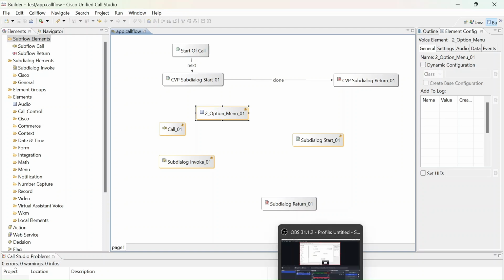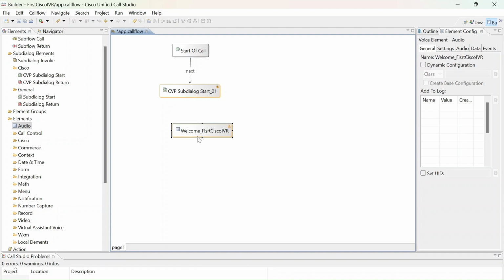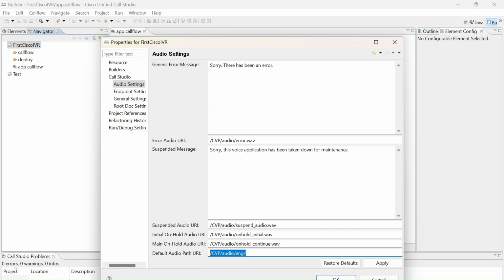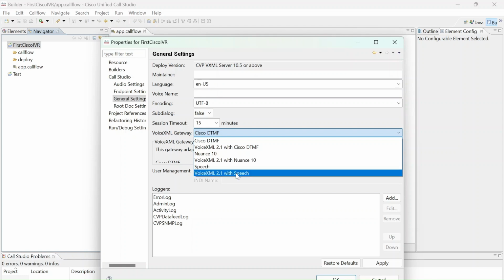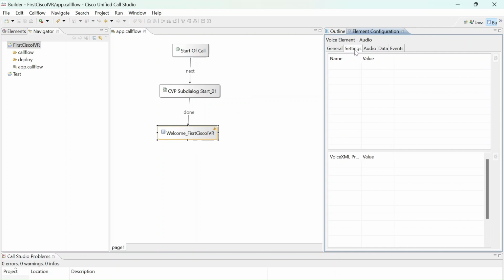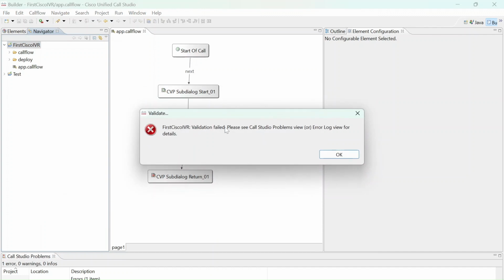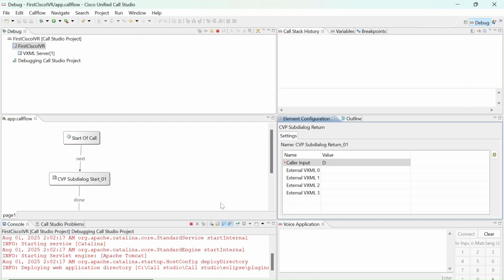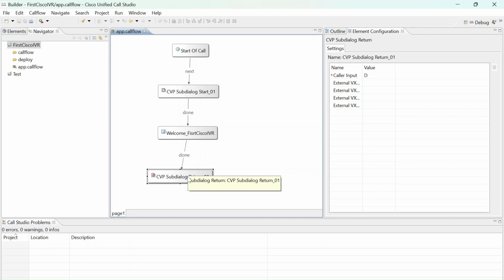Chapter 2 - Advanced Tricks with Basic Cisco Elements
Advanced Tricks with Basic Cisco Elements
Innovative uses for fundamental Cisco Call Studio elements are explored in this video. Practical examples demonstrating how these elements can be manipulated for more complex IVR applications are presented, offering viewers advanced insights.
Cisco Call STUDIO APPLICATION, CVP APPLICATION, IVR APPLICATION